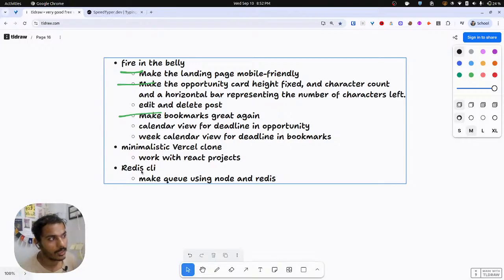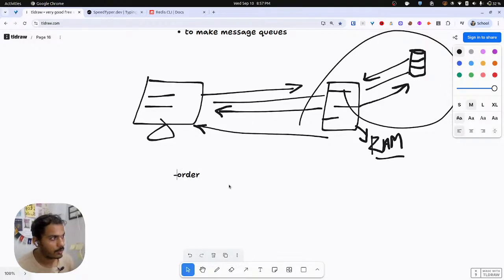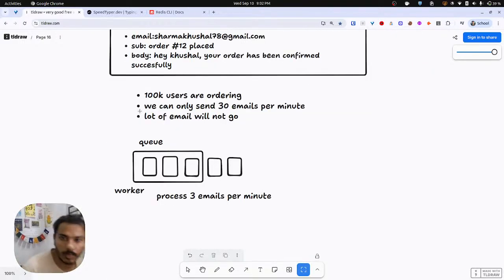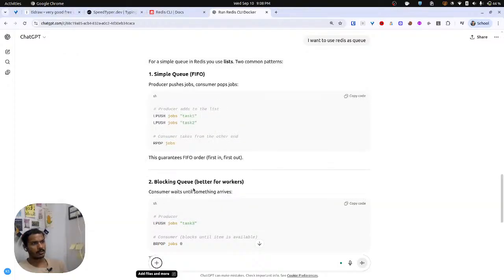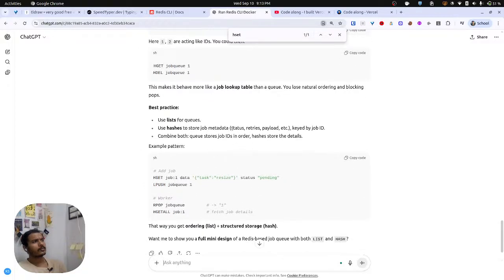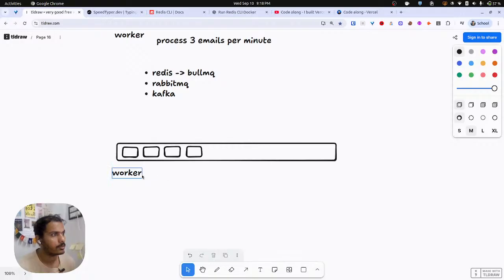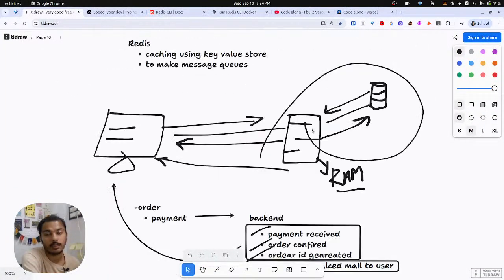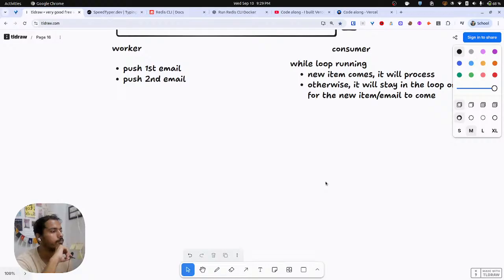Learn redis cli with me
Let us explore redis cli and making queue with redis cli directly instead of bullmq in nodejs.